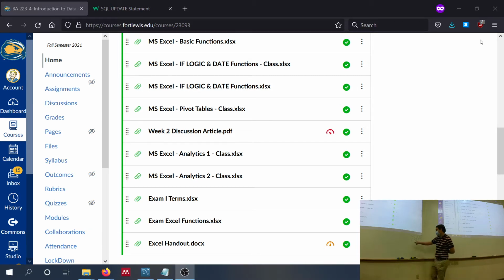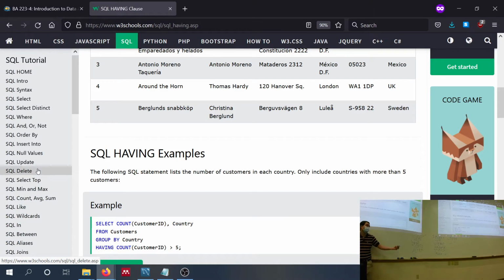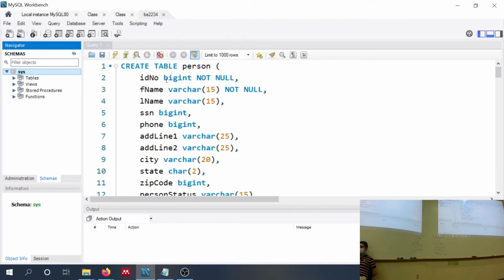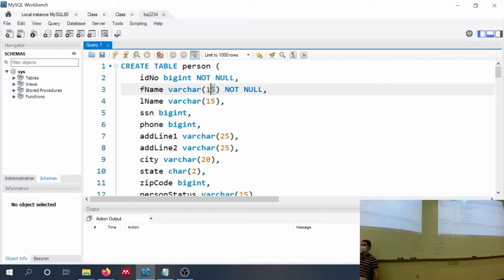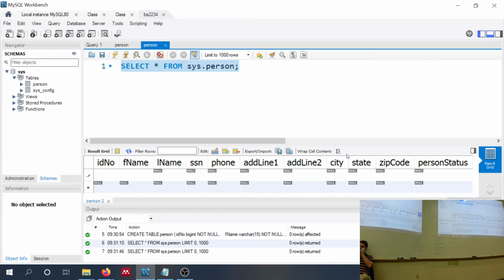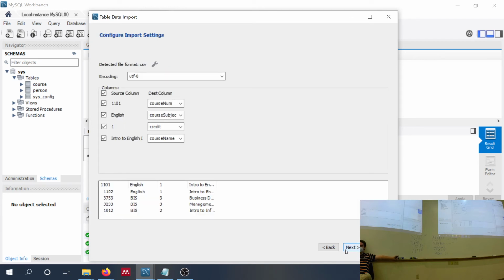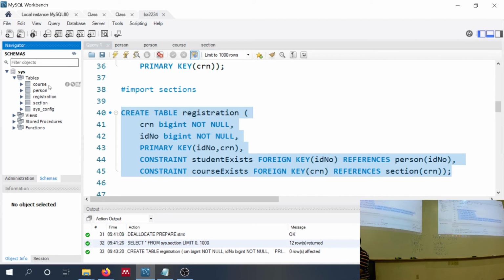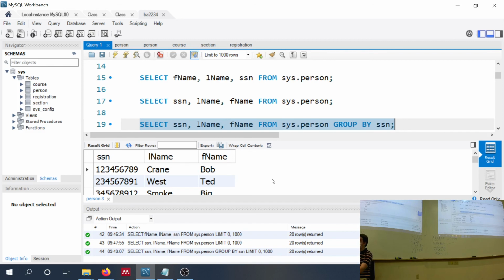SQL Intro - BA 223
In this video, I introduce SQL, including SELECT, UPDATE, DROP, CREATE, and ALTER